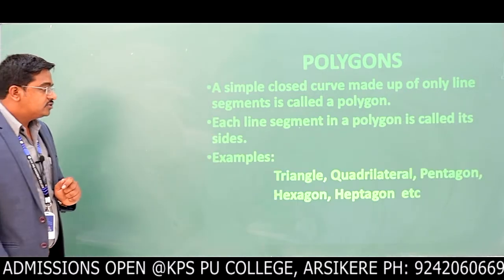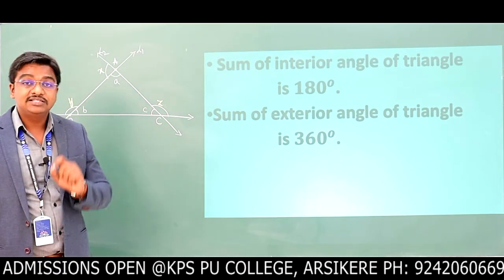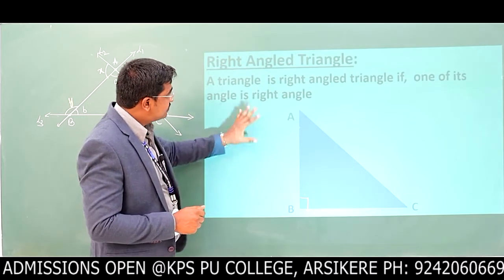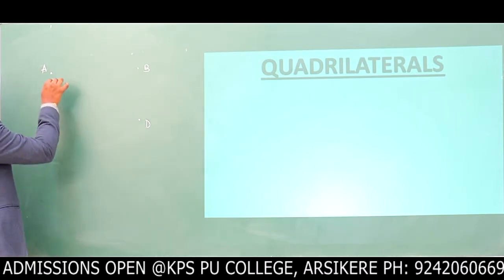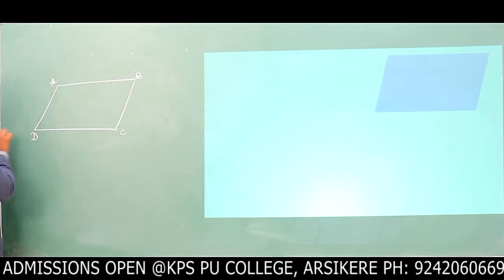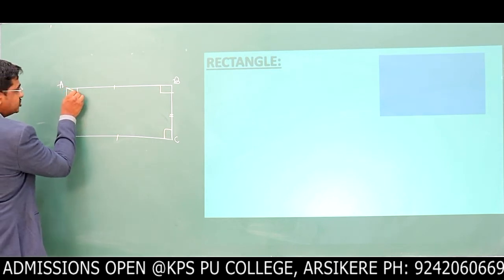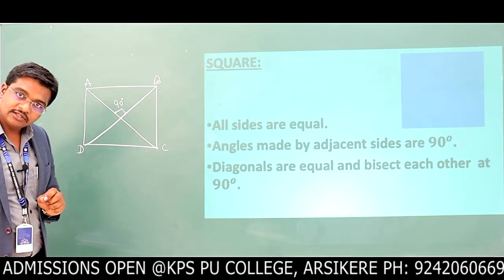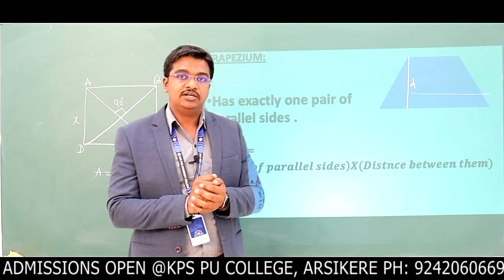BRIDGE COURSE DAY-22 MATHEMATICS (POLYGONS) BY JSS SIR